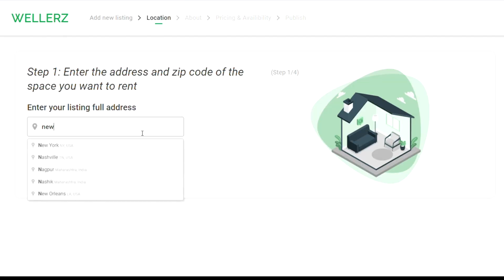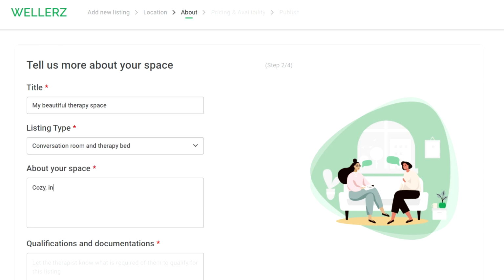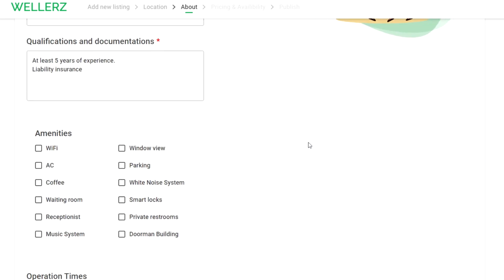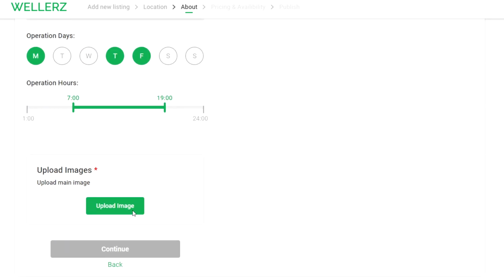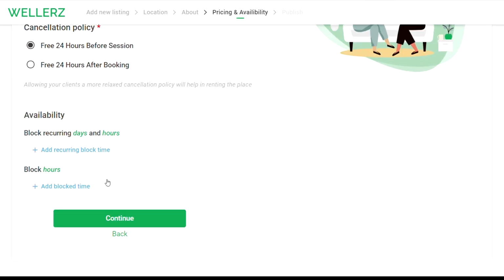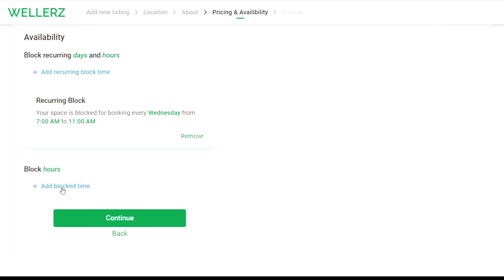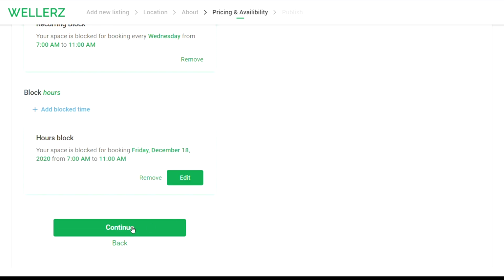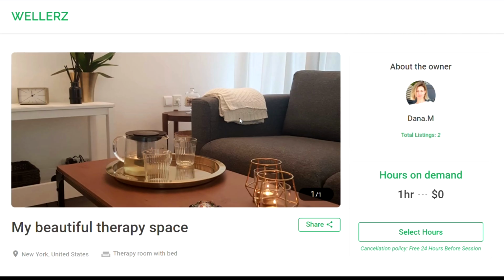Wellerz tutorials | Publish your listing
Welcome to Wellerz

First

Register for a Wellerz Account and then Sign In.
To add your listing.
Click on the add listing button on the top left.

Enter your listing address. Note that you must enter the full address in order for the system to recognize it and map it.

Press Continue.

In the Title box, write your listing title.

Choose your Room Type from the dropdown list.

In the about your space text box, describe your space. The box contains up to fifteen hundreds characters.
Include details like type of building, window views, and why people enjoy the space.

In the Qualifications text box, describe your qualifications for practitioners to be accepted to book your space.
This is your chance to choose the types of practitioners you want in your Wellerz community.
For example: type of practice, liability insurance, number of years of experience, or any other requirements.

In the Amenities section, select the amenities in your space. Be sure to select all of them because searchers will filter for specific amenities.
In the Operation Times section, select your open days and hours.
To edit the Operating Days or Hours, click on Days or Hours.
Note that you will also be able to block hours.-
wait a few more steps and we’ll show you how. For now, just select your operating days and hours.

Upload photos of your space.
The first image you add will be the first image on your listing view

Press Continue.

In the “price” section, choose your hourly rate.

For your cancelation policy, choose one of the two options.

Now you are at the last stage.
Availability.
This is where you BLOCK specific hours you do not want booked by others. This is because the space is already being used, or you prefer to keep it closed at that time.

You can block specific hours on any one day, or block recurring hours.

For recurring hours, choose days and hours you want to block routinely. These hours will be blocked on a recurring basis.
For example: If you choose Wednesdays between 7am to 11am, no one can book on Wednesdays between those hours.

In the Block Hours section, you can block specific hours for a specific day. For example: December 18th, 7:00 am - 11:00am.

You are now ready to publish your listing.

Make sure you entered your bank account information in the Payout section. Your listing will be pending until this information is entered.

Press Publish.

You can now view your listing,

Keep in mind: You are viewing your space as a space owner. Since it is your listing, your price is set to zero because you do not pay for it. When wellness practitioners view your space, they will see your hourly rate. To view your space like a renter will, search for it according to your title and city.

to view your new listing in an Owners mode.
Go to homepage. I own a clinic.
My listing tab.

You can view and Edit your listing.

Congratulations
You are a Wellerz community member now.